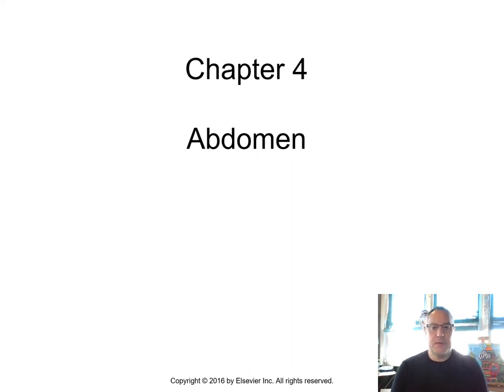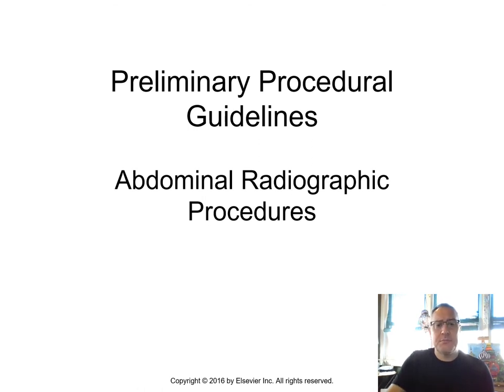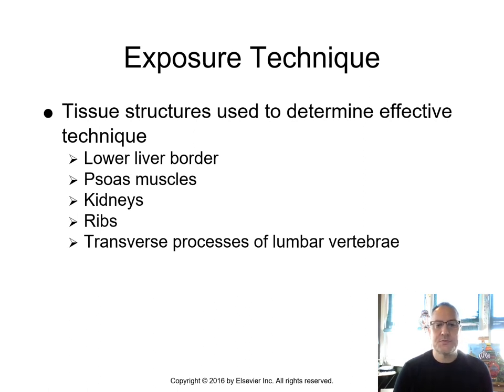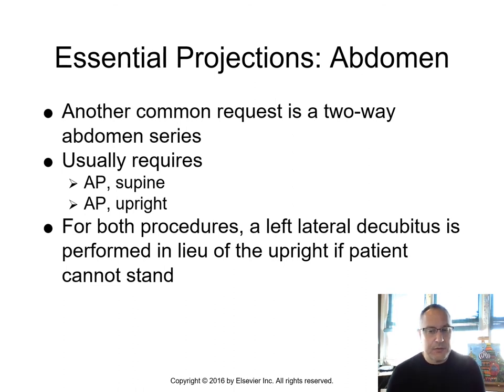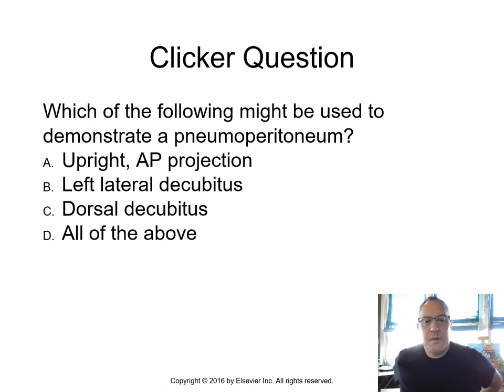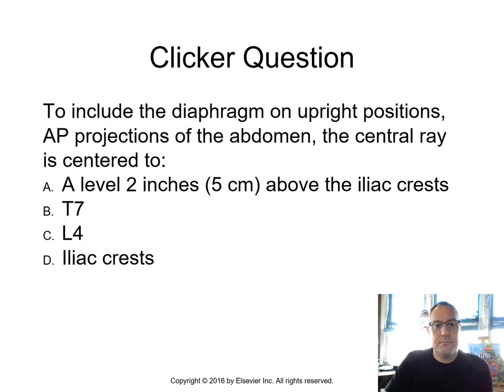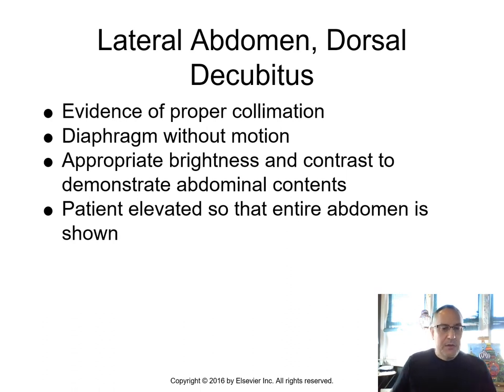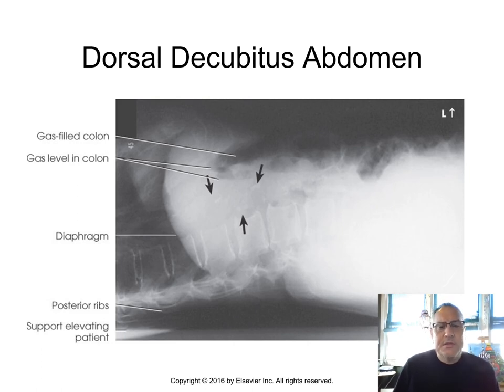Abdomen - Radiographic Positioning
This video lecture, used for RADS.110, reviews the anatomy and positioning of the abdomen. Merrill's V-1, 14th ed. is used as reference for the lecture.